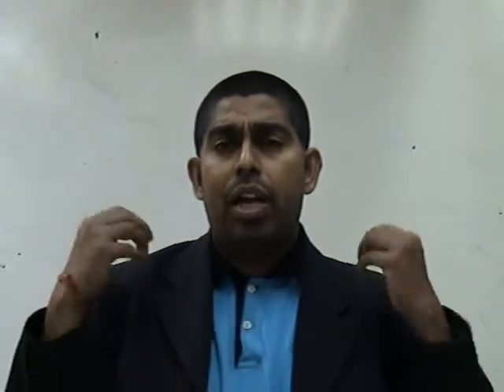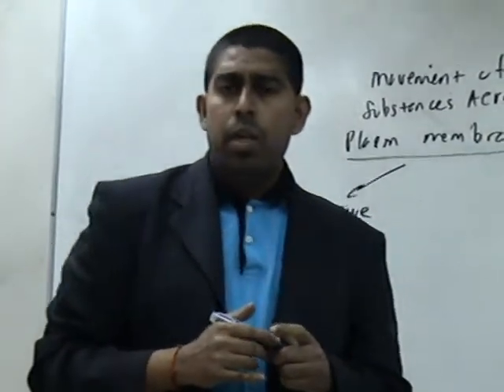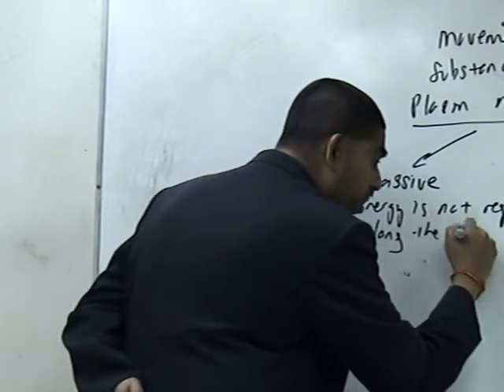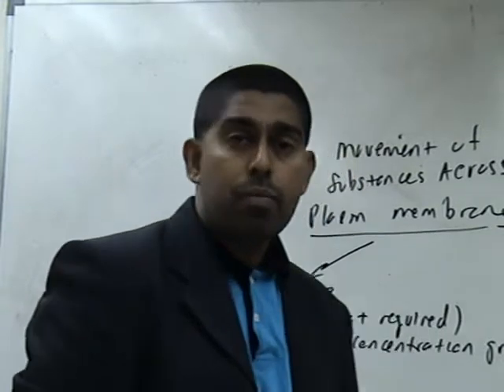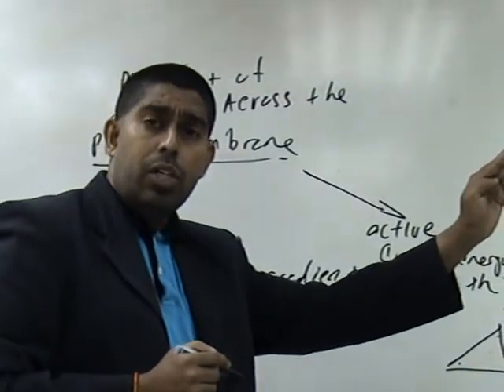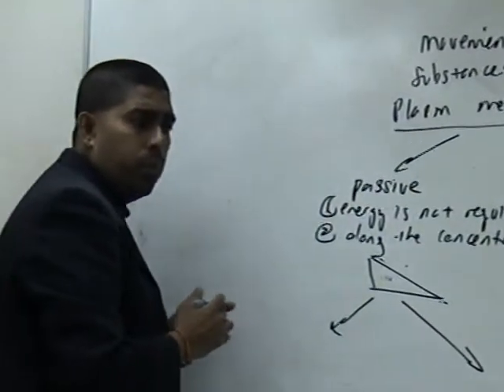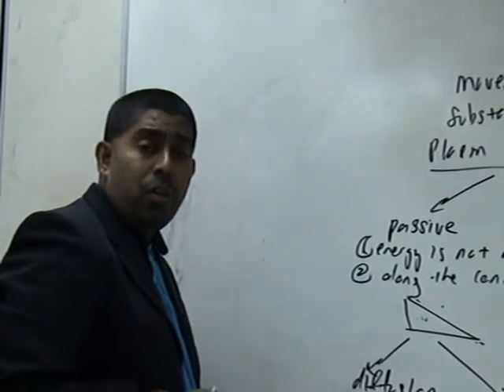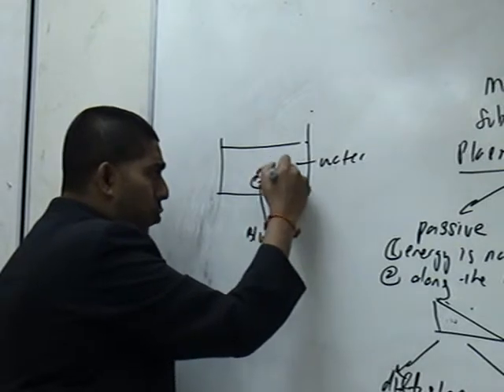Best Biology- Movement of Substances Across The Plasma Membrane SPM Exam Tips